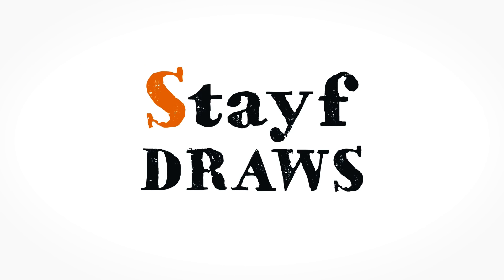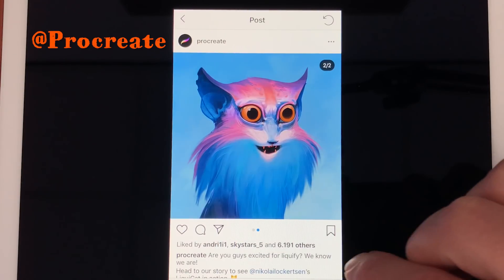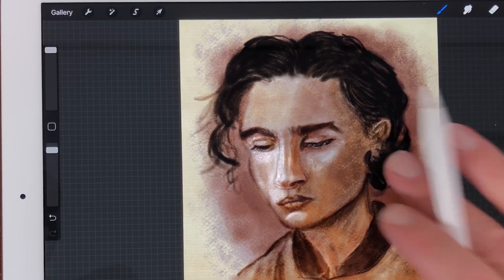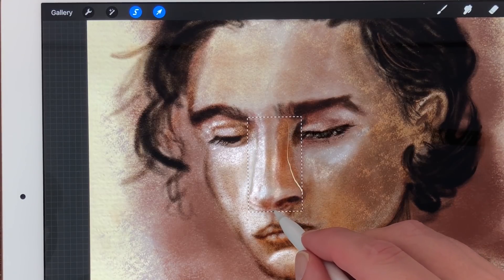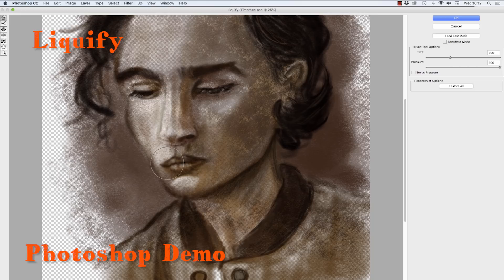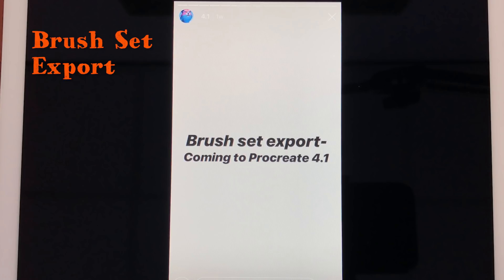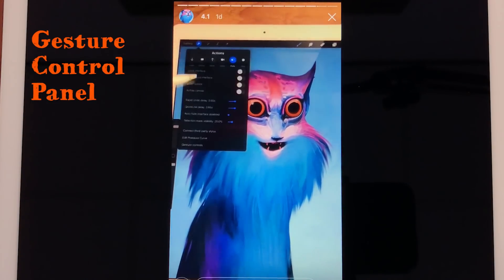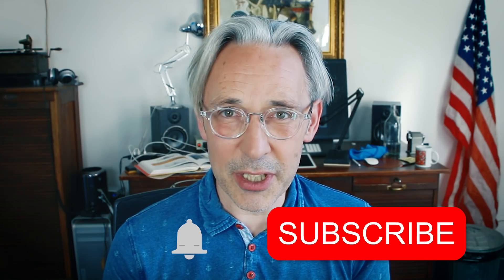Procreate 4.1 Upcoming Update!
In this video I am going over the new features that will be available soon in Procreate 4.1

Want to learn everything about Procreate and the upcoming update:
Buy  Procreate 4 Video Manual on
iBooks: